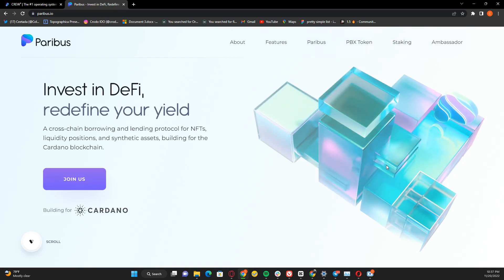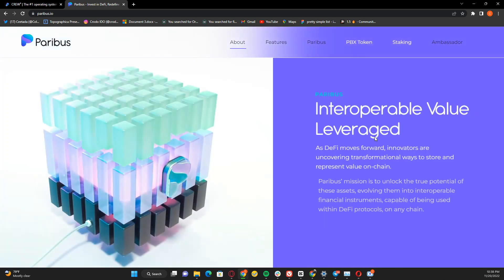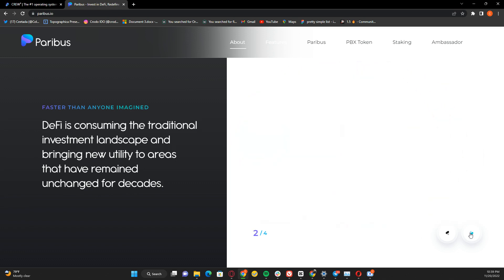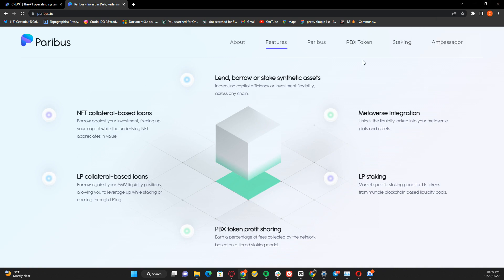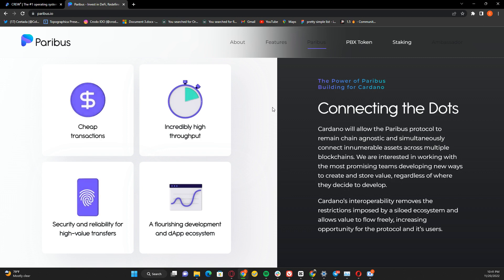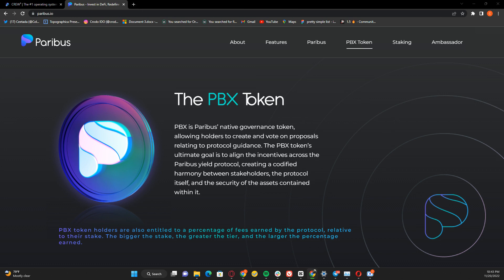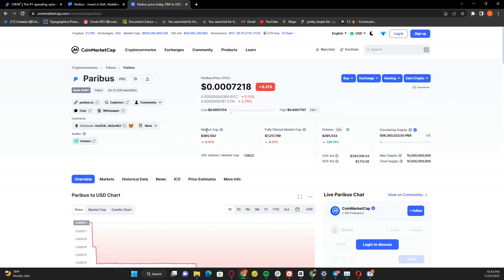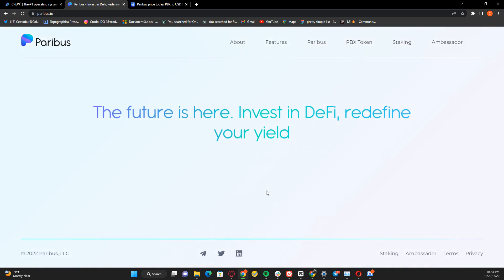A review of Paribus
Paribus is a cross-chain decentralized financial protocol that aims to liberate underlying liquidity for a wide range of traditional and unconventional digital assets.

$PBX $ADA